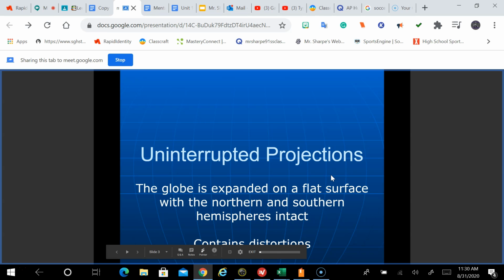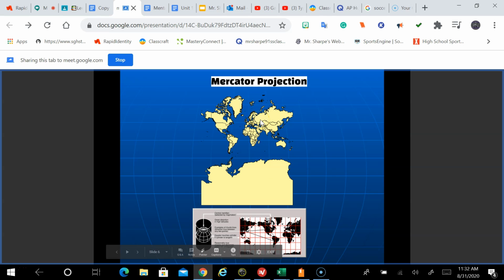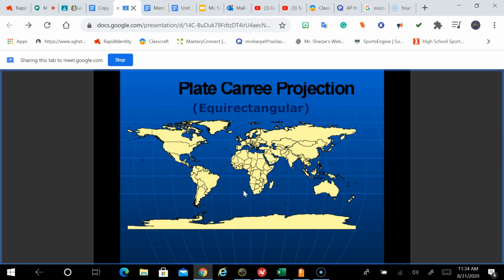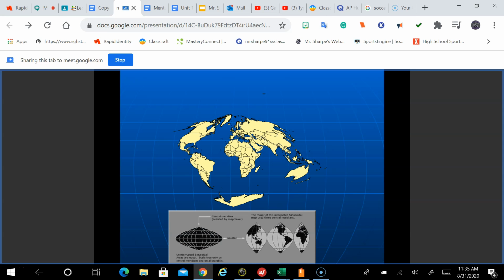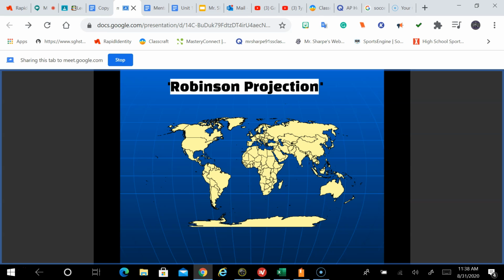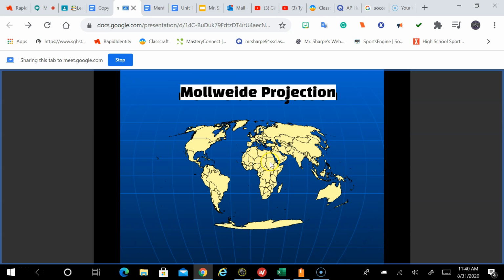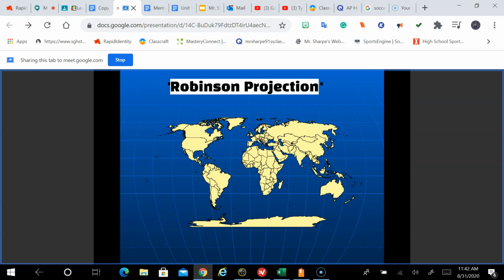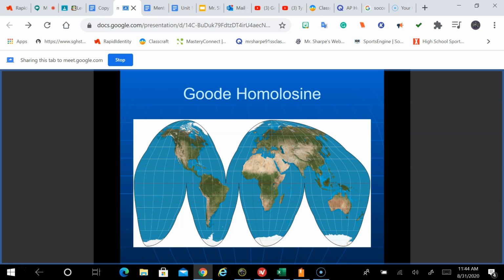APHUG: Unit 1 - Map Projections